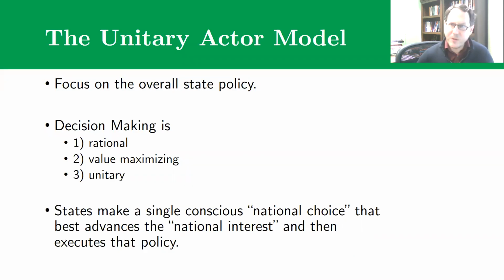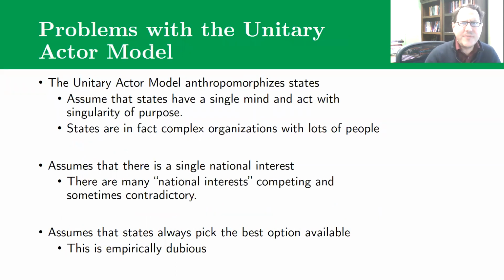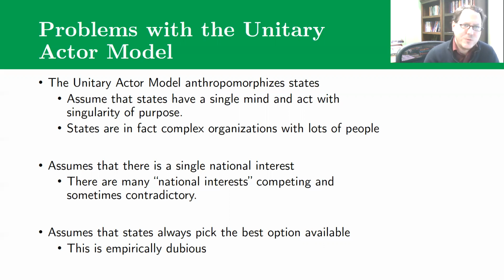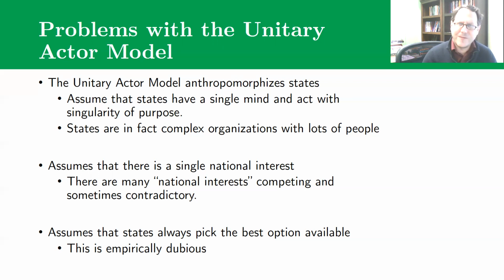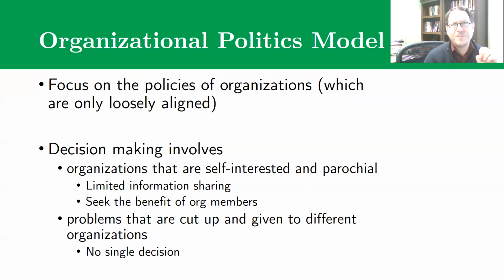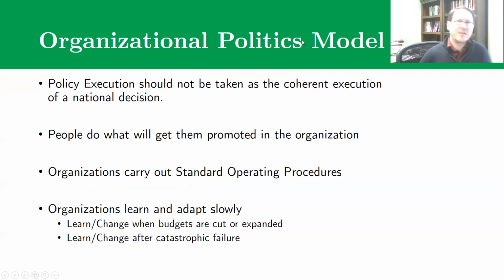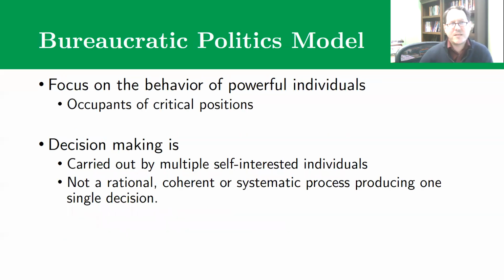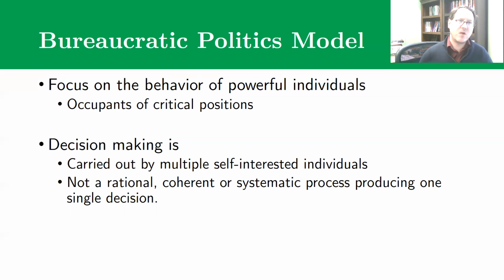Conceptual Models of Foreign Policy